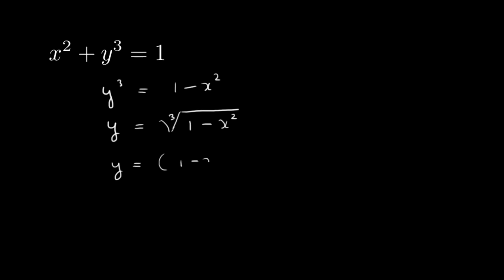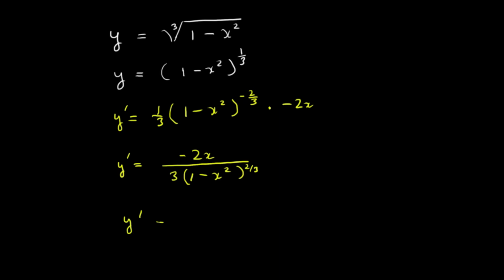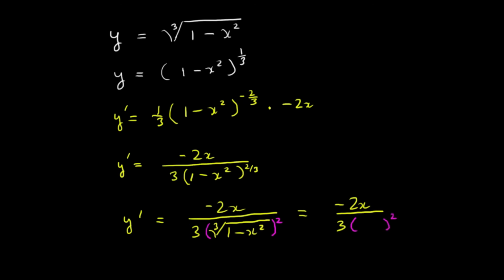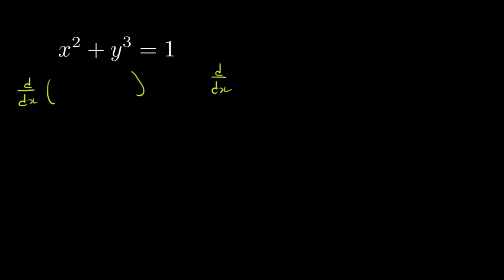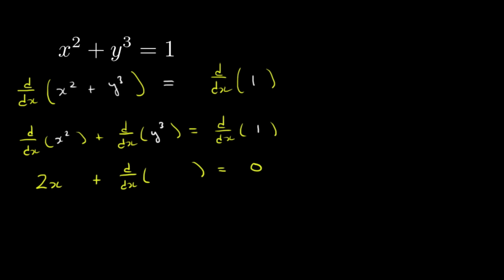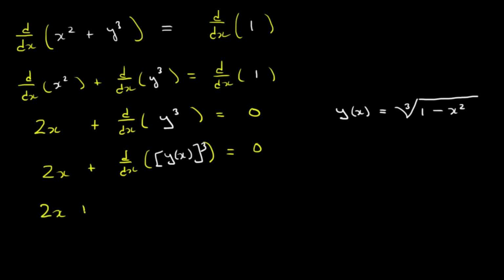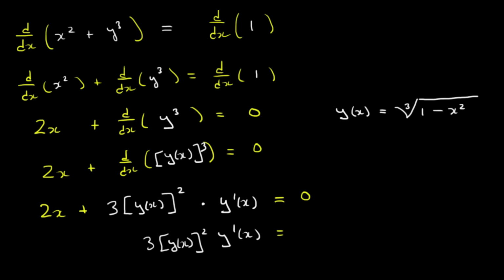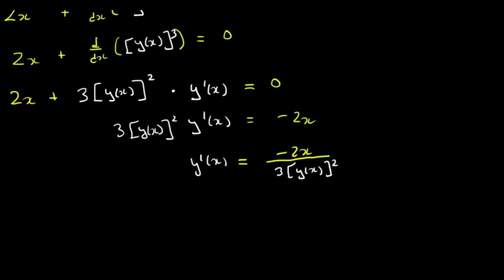Implicit Differentiation: INTRODUCTION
Differentiating x^2+y^3=1.